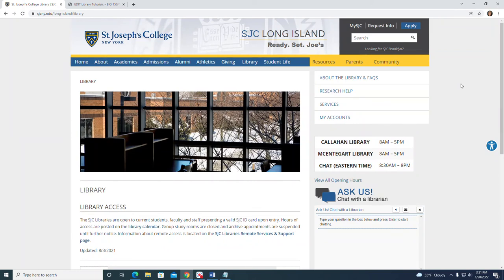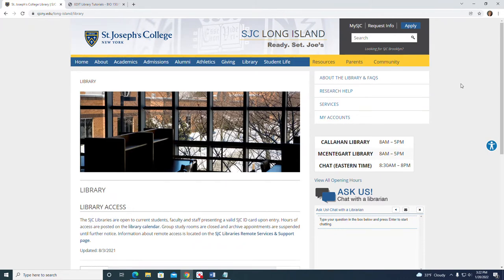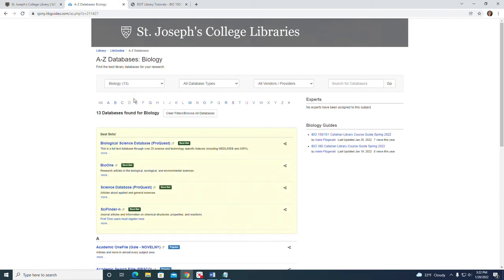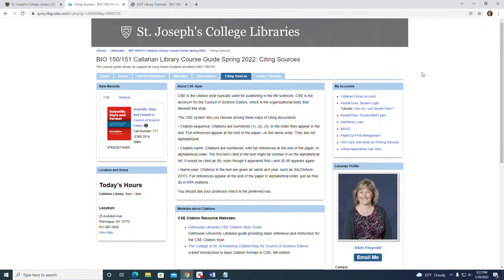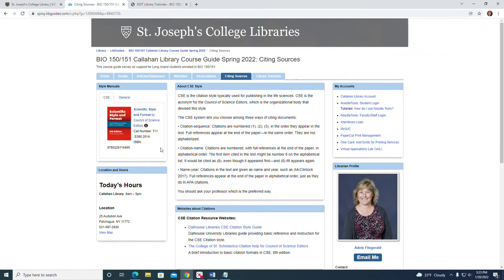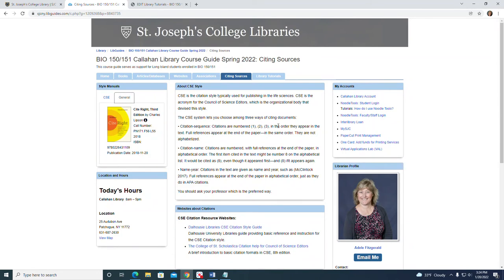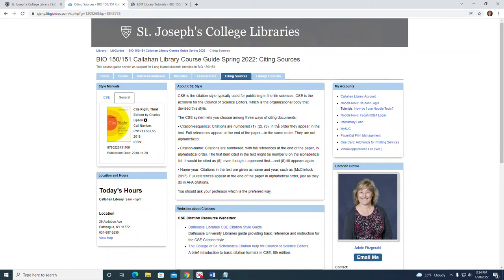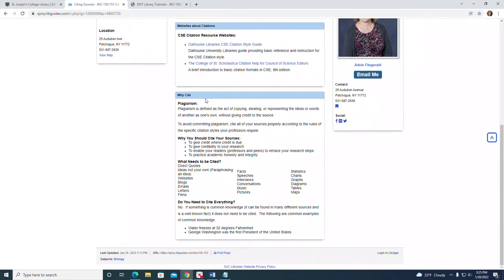SJC Libraries CSE Citations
This tutorial provides a brief explanation of the CSE citation style.